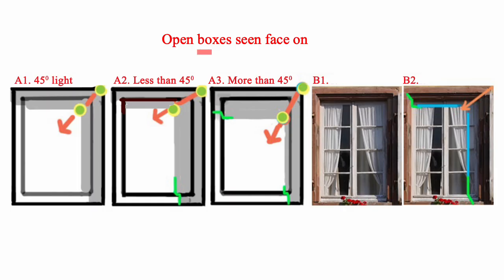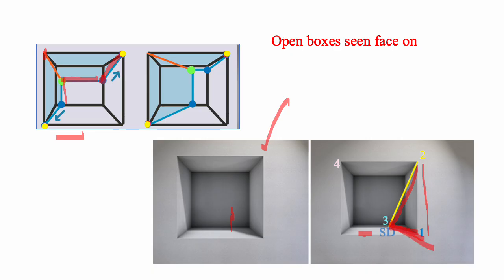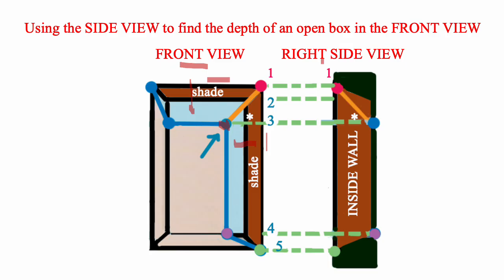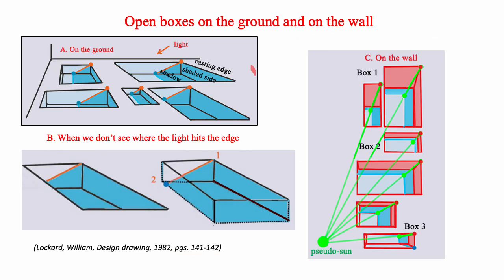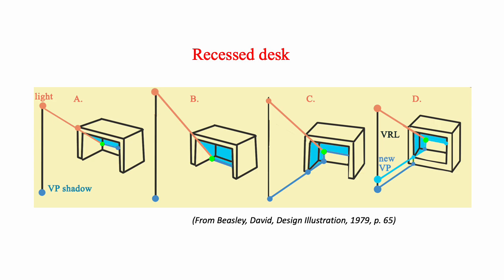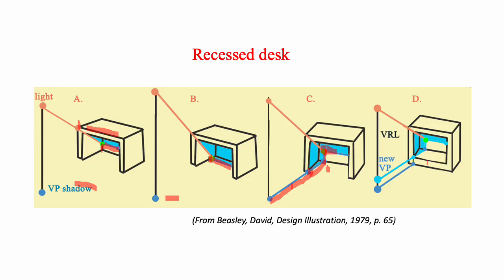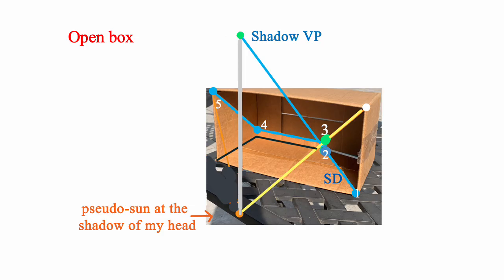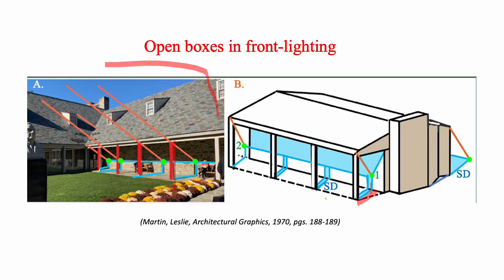46. Finding shadows of open boxes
Link to book
I describe shadows of open boxes seen on a wall or the floor. If we're looking at the box face on, like a window in front of us, we can use a side view to find the shadow more precisely.